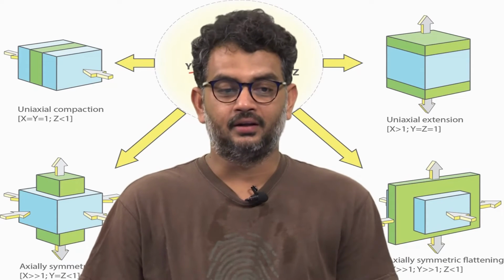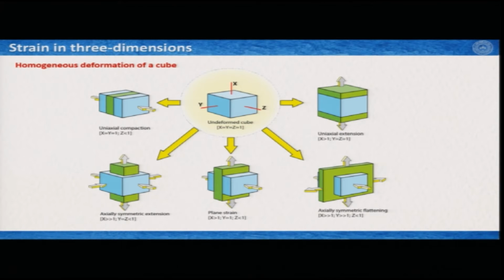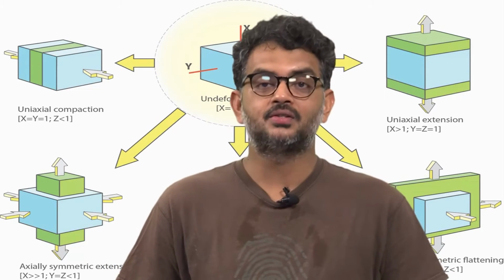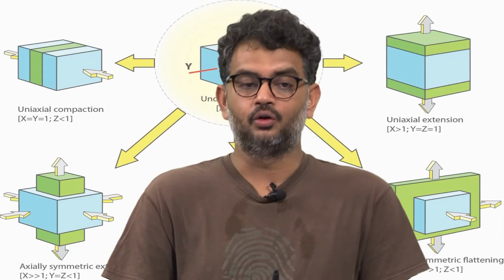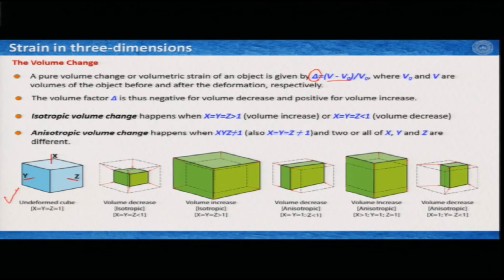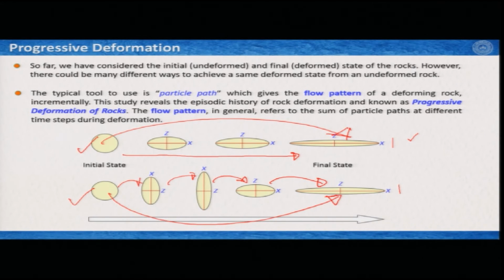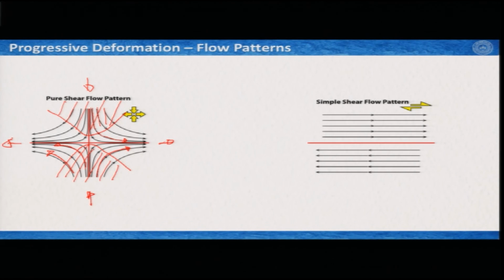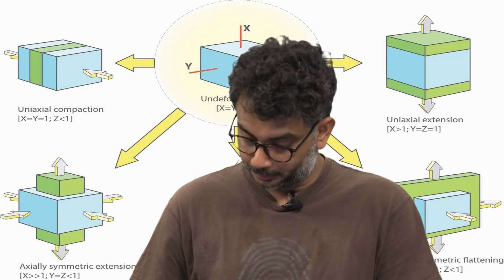Concept of Strain and Deformation (Part-II): Lecture-07